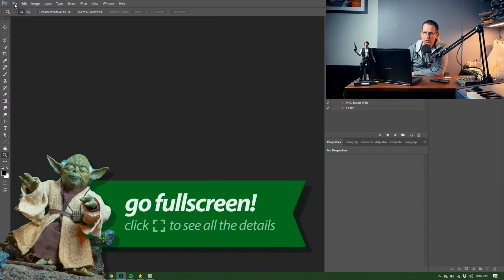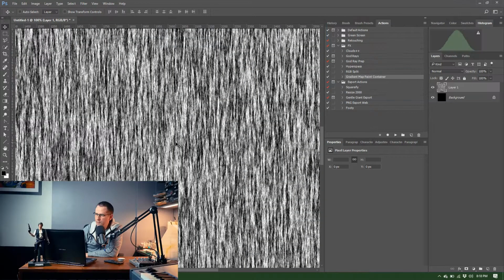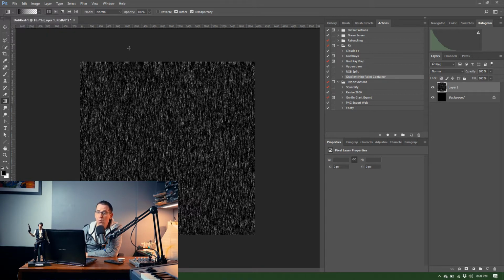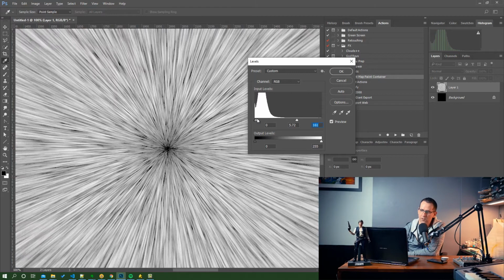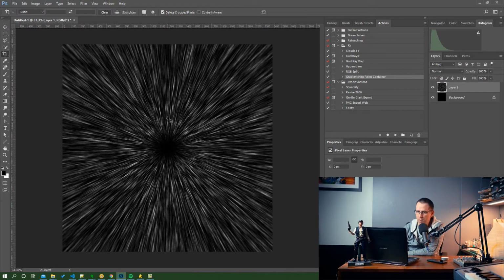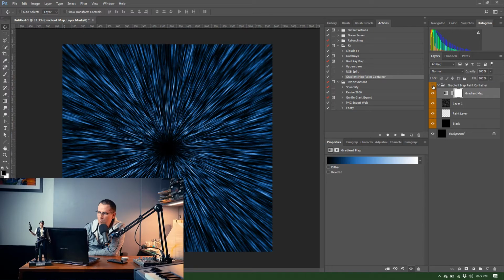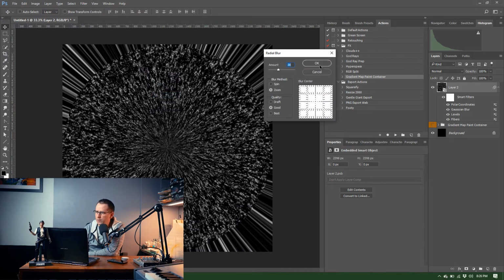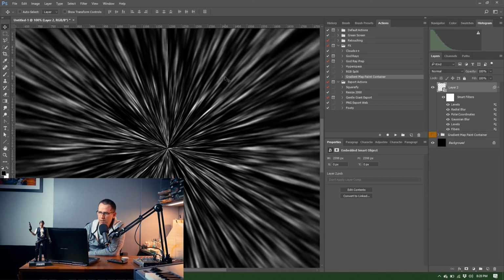Photoshop Hyperspace Effect Tutorial!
Create a Hyperspace Effect with just SIX effects in Photoshop, no plugins required! Follow along in this tutorial to see how easy this is to do!

00:00:00 Intro
00:00:25 Subscribe!
00:01:08 Effect Setup
00:01:27 Fibers!
00:03:36 Mystery black gradient?!!?
00:04:33 The clever bit
00:05:08 BOOM! Light speed
00:07:18 Crop out the junk ...
00:07:40 Colorize it
00:08:47 Advanced mode!
00:12:31 Summary

MORE TUTORIALS!